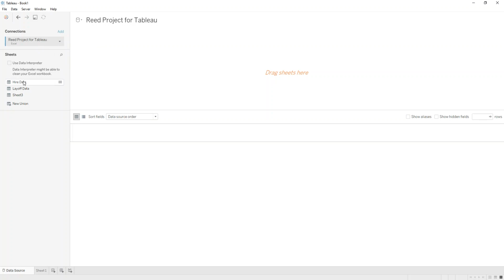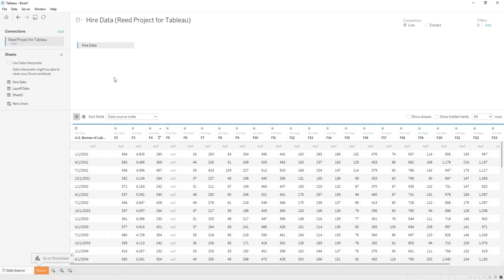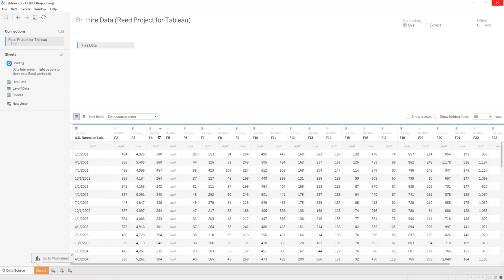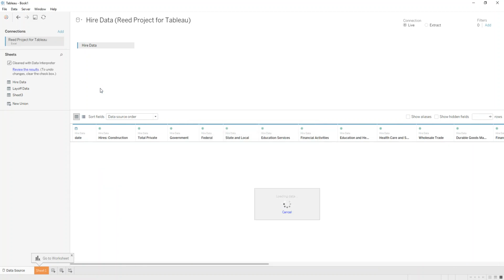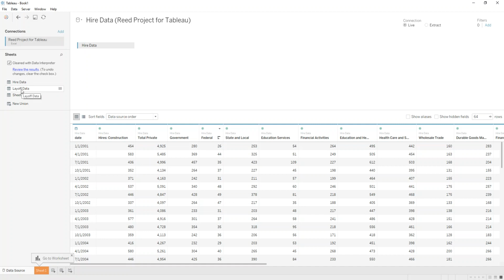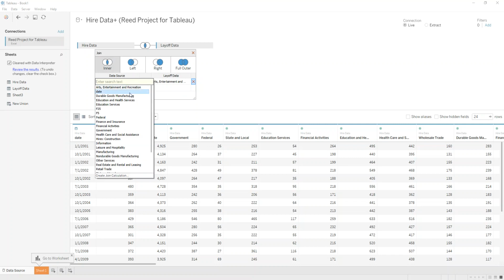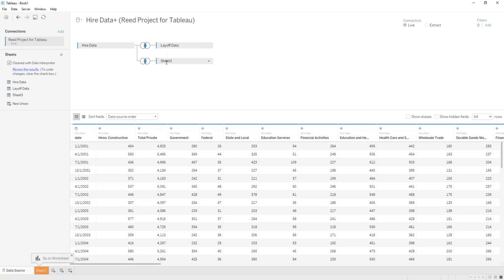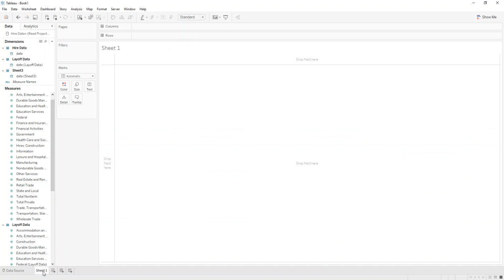3 Importing Data and Creating first Sheet